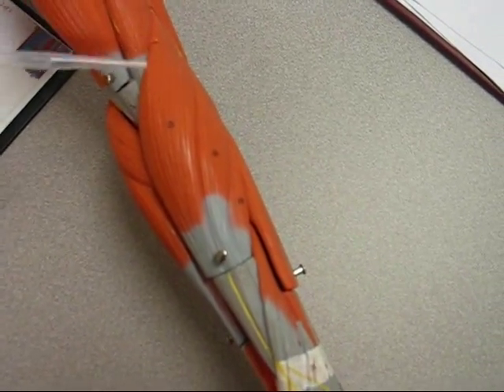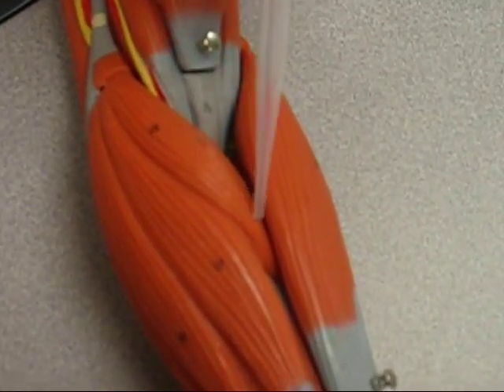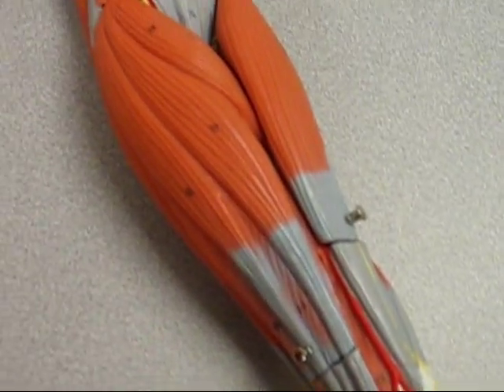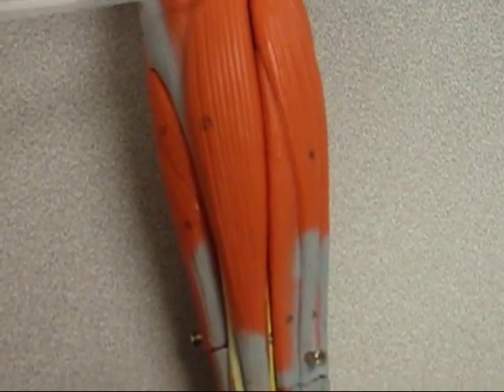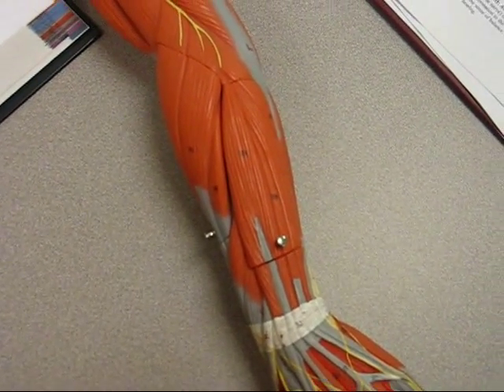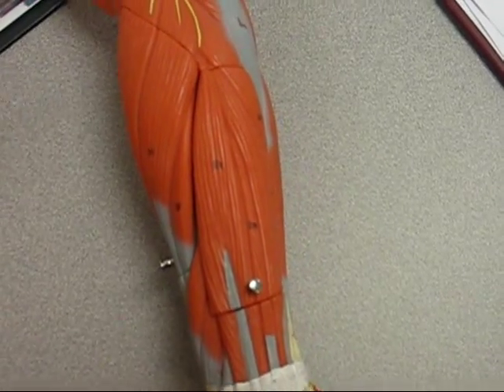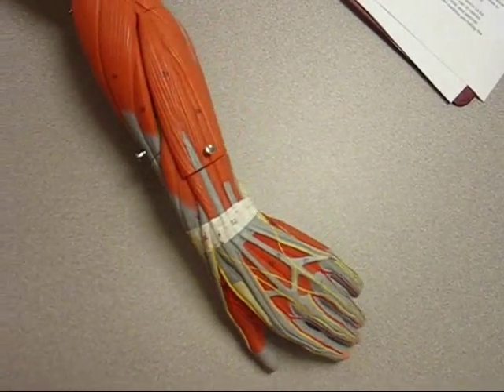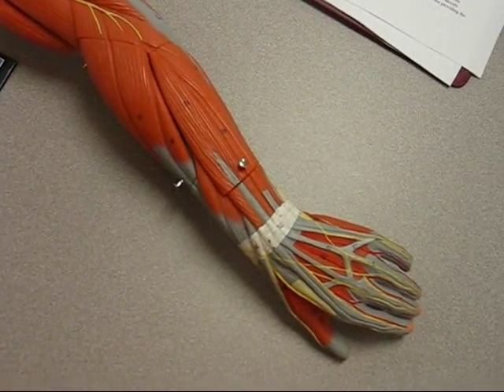Muscles of the forearm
Me & Chad identifying the forearm muscles

As follows:

Brachioradialis
Pronator teres
Flexor carpi radialis
Palmaris longus
Flexor carpi ulnaris
Extensor digitorum